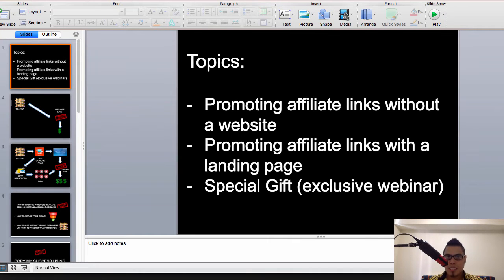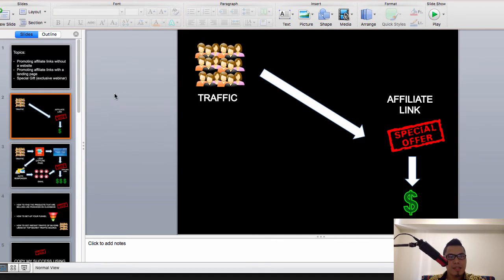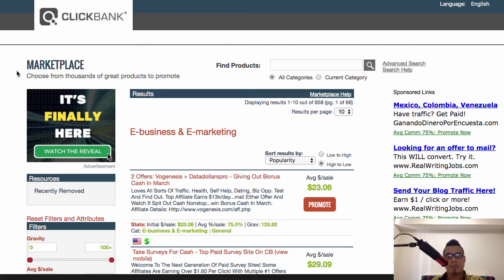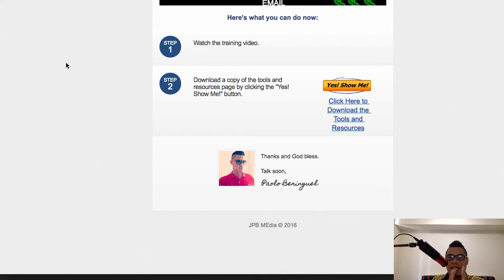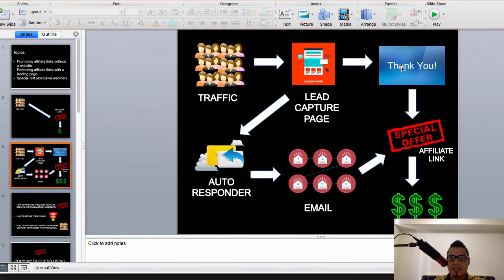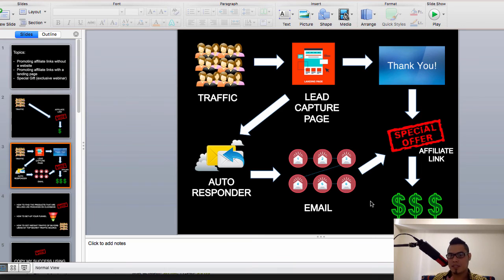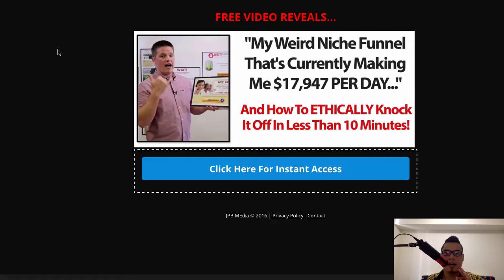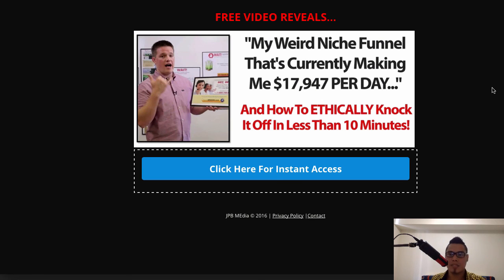How To Promote ClickBank Products Without a Website 2016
Hey guys, it's Paolo here and in this video I explain how to promote CLickBank products without a website.

how to make easy money with clickbank
best way to make money with clickbank
how to make money with clickbank step by step
how to make real money with clickbank
how to make money with clickbank step by step video
best way to promote clickbank products without a website
make money using clickbank without website 2016
how to sell clickbank products without a website
how to make money using clickbank without a website
clickbank training video
step by step clickbank training video

ClickBank Training 2016 for Beginners How to Start to Make at least $100 a day with ClickBank